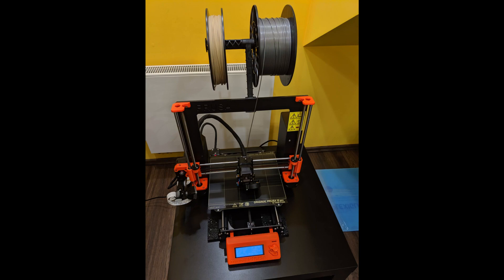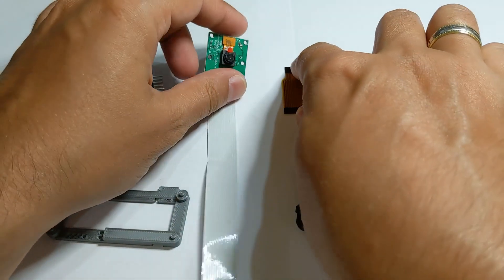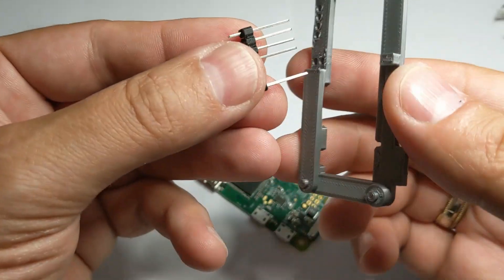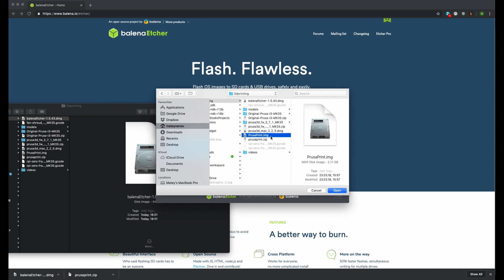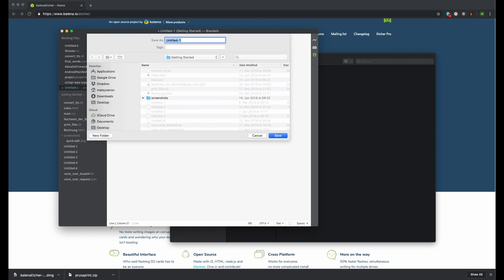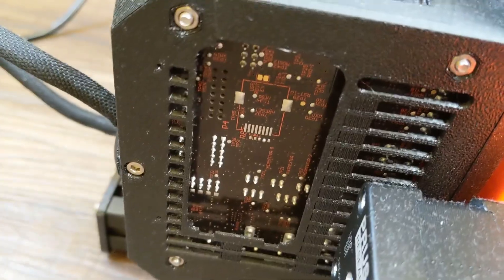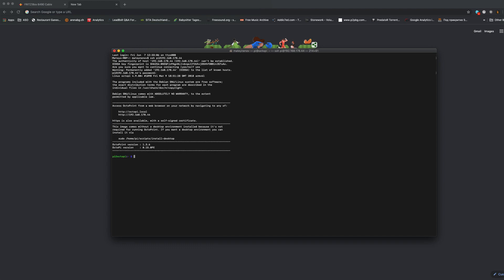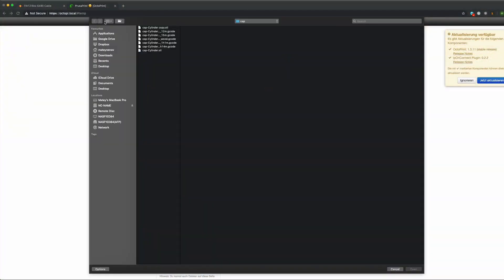Prusa I3 MK3S WiFi and Camera upgrade with Raspberry PI Zero W and OctoPrint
It is time to upgrade my Prusa I3 MK3S printer and add WiFi capabilities and a web camera to it.
In this video, I will show You step by step in great detail how to prepare and install a Raspberry Pi Zero W board with the attached camera into the Prusa 3D printer and finally how to configure it and use it.

The RPI frame and the RPI cover are included in the 3D printable parts package. You can download the package from here:

If you don't find them in the MK3S package look into the MK3 package here:

and Etcher software that can be used to flash PrusaPrint to the micro SD card can be downloaded from here:

The 3D printable model for the articulated camera mount for Prusa I3 MK3 can be found on Thingiverse here: